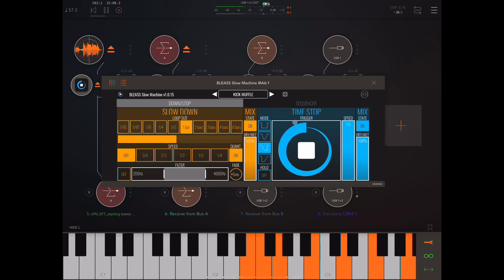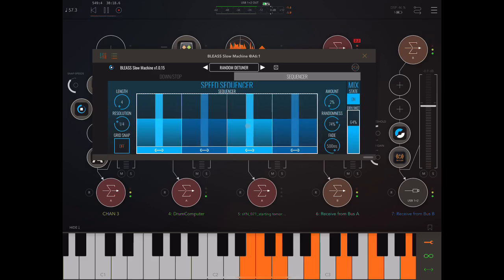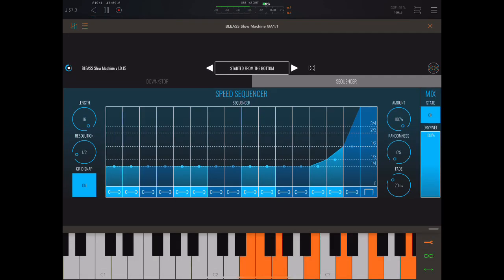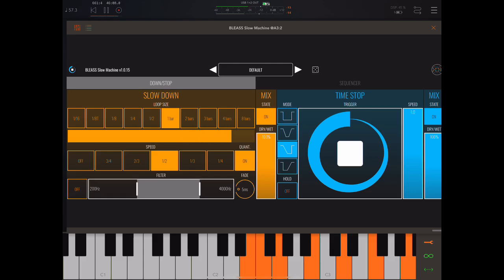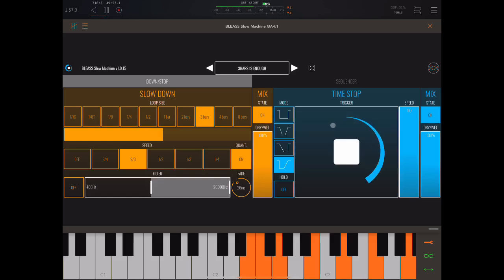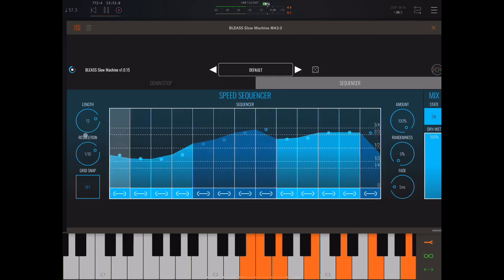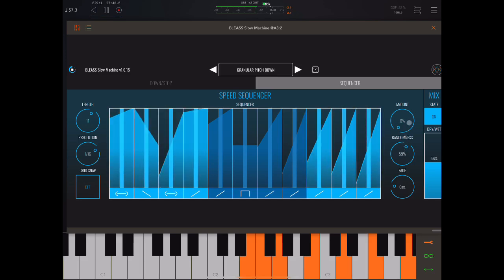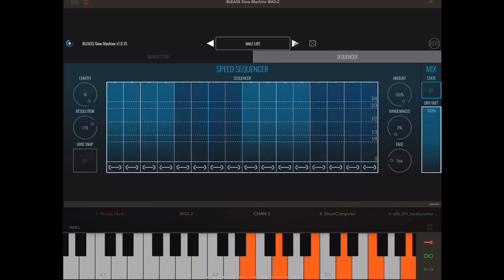Bleass Slow Machine iOS / Desktop FX App Plugin Detailed Walkthrough Tutorial, Preset Demo & Review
More info on Slow Machine below. There are plenty of other ways to support there too—big thanks to supporters, you are making a difference to my life and increasing the likelihood this channel will stick around, when most iOS music channels have already died through lack of support!

Blea Plugins are on Plugin Boutique, often at a discount, and with virtual cashback:

🟡 One-to-One Consultations with me:

This is a detailed walkthrough tutorial / review of Bleass Slow Machine - an innovative and enjoyable AUv3 FX app for iOS (both iPad and iPhone) that combines 3 aspects - pitching down of sounds, tape stop effects and - by far the most interesting aspect - a speed sequencer with variable step numbers and step resolutions with 4 curve types and randomization options to give you an incredible degree of control over real time speed changes to your audio source. It is a hell of a lot of fun and can do a bunch of different stuff from subtle detuning and gating / tremolo effects to absolutely off-the-wall sound mangling. If you enjoyed Bleass Granulizer you are sure to enjoy this, it is capable of some radically experimental sequenced pitchshifting.

Slow Machine mutates any beat or melody from predictable to innovative. Revamp leads into deep basses, thicken percussion, and add live & sequenced tape stop effects!

Thanks to 3 different yet complementary ways of manipulating time with creativity, BLEASS Slow Machine can deepen any beat by completely or partially slowing down the audio signal, transform epic leads into heavy basses, and add some “tape stop” effect with precision either by touching the X/Y Stop trigger, or by dialing in precise sequence automations.

Timestamps:
00:00 Bleass Slow Machine intro, quick audio examples, giveaway details
03:14 More audio examples and overview of the types of sounds this can make
09:35 The Slow Down section explained
12:19 The Time Stop section
18:15 The Sequencer section
26:13 Slow Machine Review and final thoughts